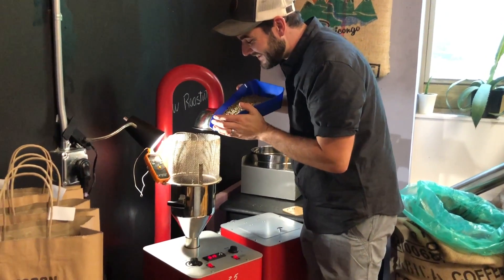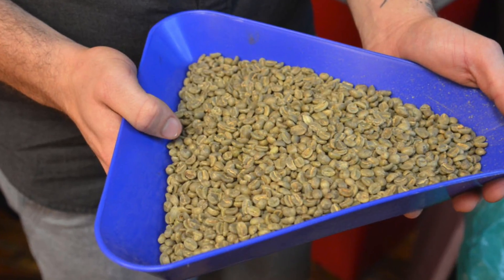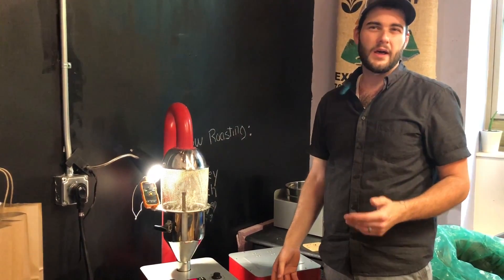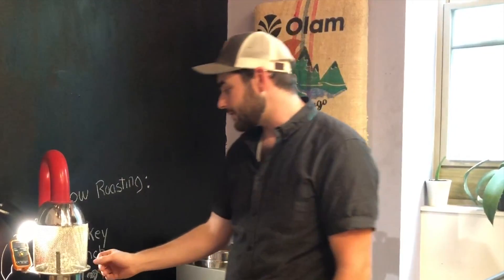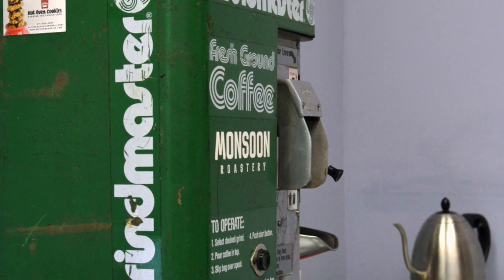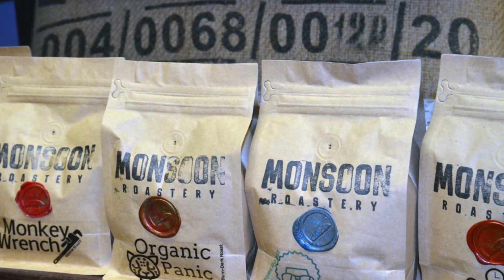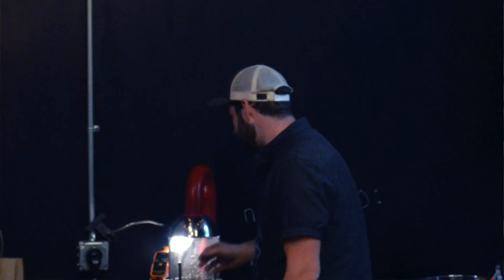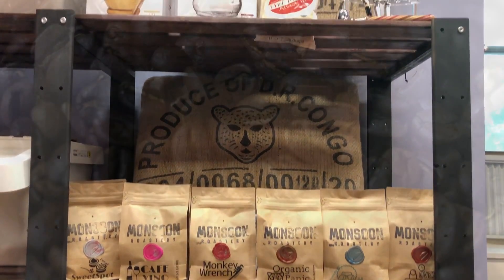Monsoon Roastery knows the secrets behind roasting a perfect coffee bean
Tim Monson describes his coffee roasting process and gives the secret behind a perfect cup of coffee.